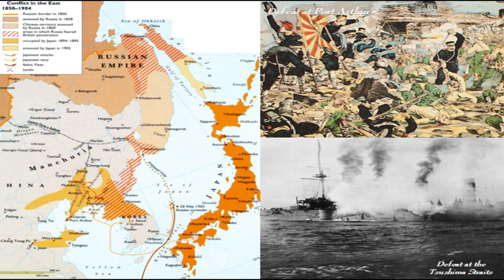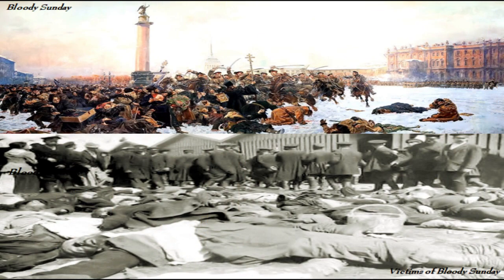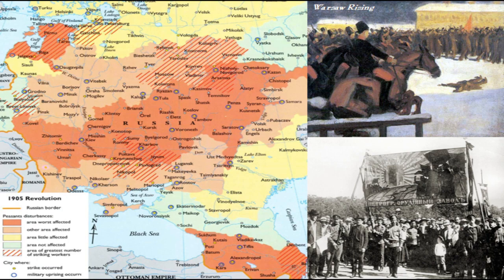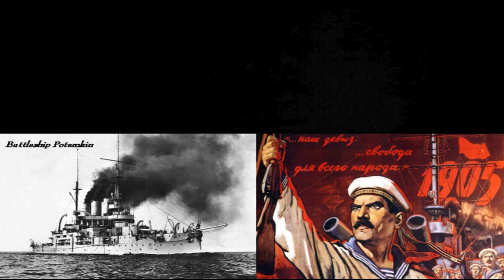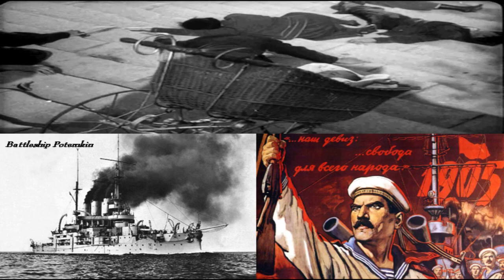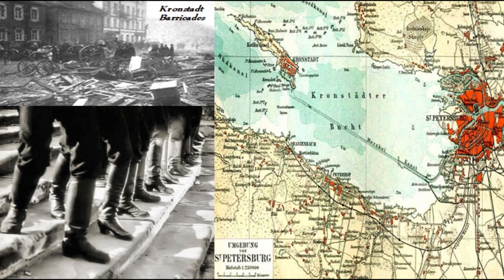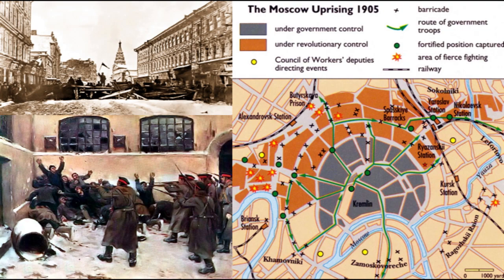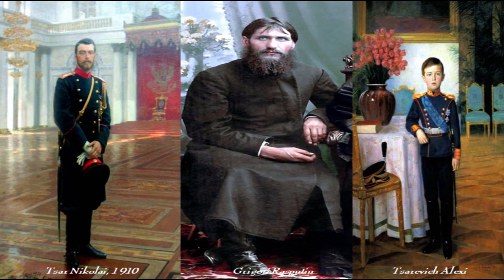The 1905 Russian Revolution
What set off the 1905 Russian Revolution? How similar was it to that which set off the French Revolution, the July Revolution, and the 1848 Revolution? In "The 1905 Russian Revolution" you'll discover how the the Russian defeat in "The Russo-Japanese War" set off the 1905 Revolution on Bloody Sunday. Also, how the 1905 Revolution spread after mutinies on the Battleship Potemkin and at the Kronstadt Naval Base, and thus how the Tsar was forced to call elections for the First  Duma, and grant Russia’s first written constitution. Plus the uprising and crushing of the Moscow Soviet, and the first appearance of Rasputin.

Chapters
00:00 Introduction
02:30 The Russo-Japanese War
03:03 Bloody Sunday
03:37 Revolution Spreads
03:46 Mutiny on the Battleship Potemkin
04:06 Mutiny of the Kronstadt Naval Base
04:23 Call for the First Elections Ever for a Duma
04:44 First Written Constitution Ever Issued
05:01 Formation of First Soviets
05:34 The Moscow Uprising
05:58 Dissolution of the First Duma
06:27 Rasputin
06:57 Conclusion